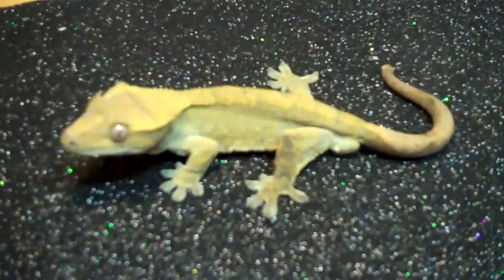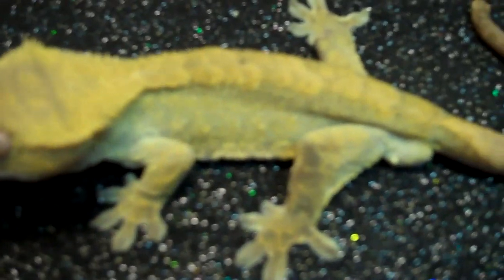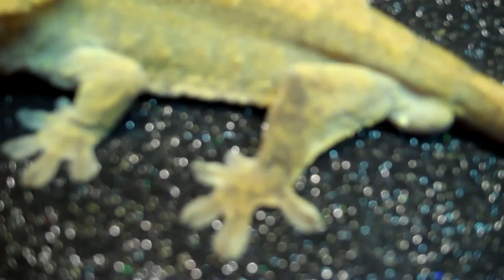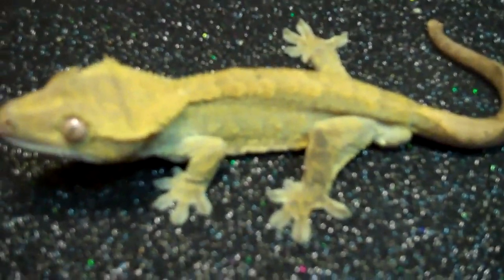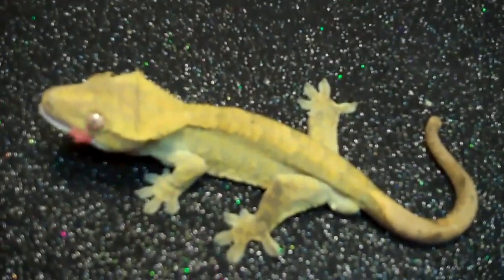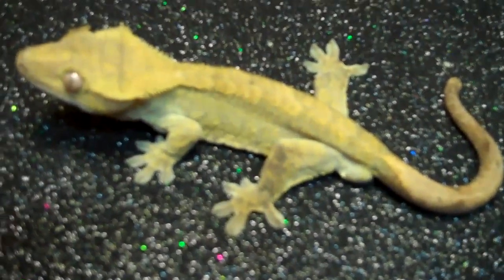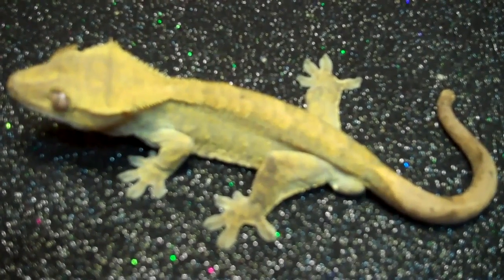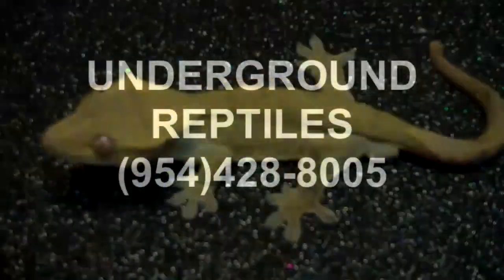COLORFUL CRESTSED GECKOS PRODUCED BY UNDERGROUND REPTILES!